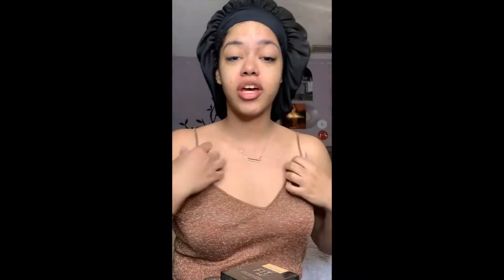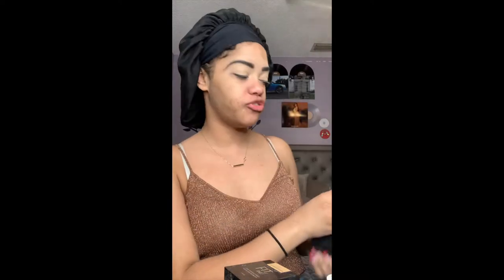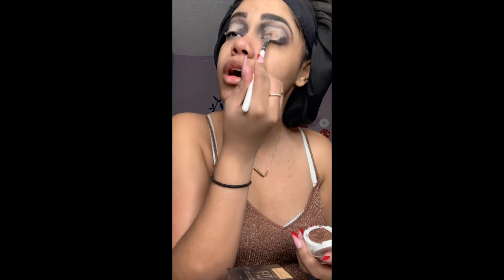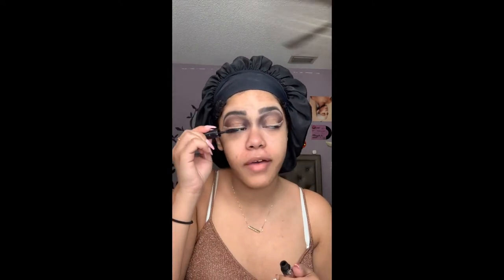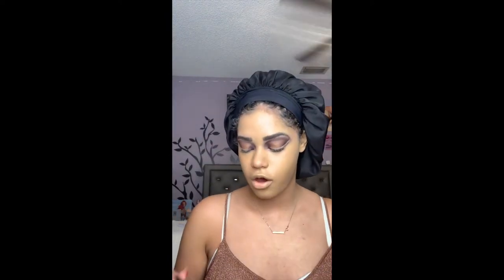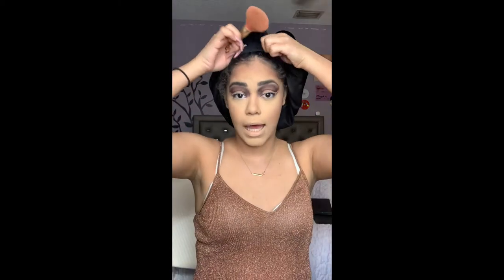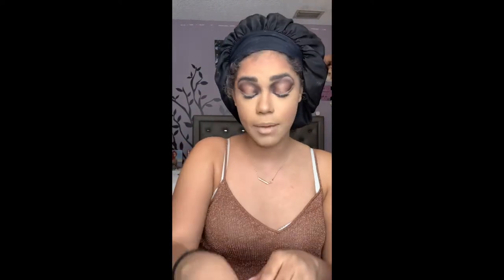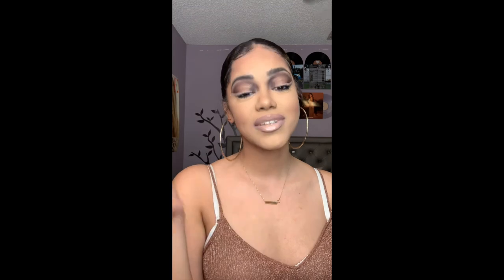vlogmas day 23: SLAYMAS DAY 1 | Copper Holiday Eyeshadow | Beginner Friendly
HI LOVES!!!
Elevated Reign
Verse Of The Day:
RESOURCES TO HELP DOWN BELOW:
Mental Health:
- “The Safe Place” App
Products Used:
Amazon Rhinestones

Music: Rule The World Instrumental ; Prod. By K. Money - R&B Drums